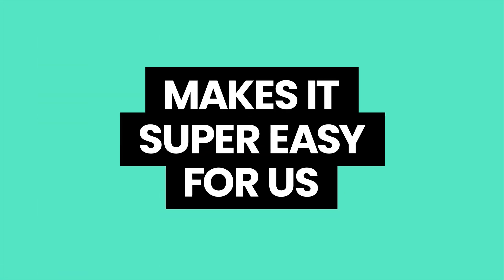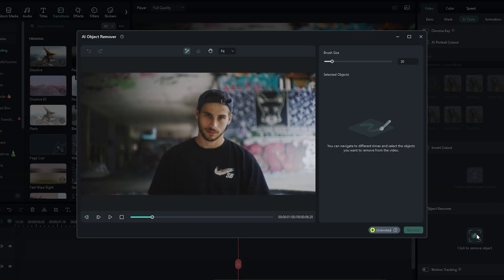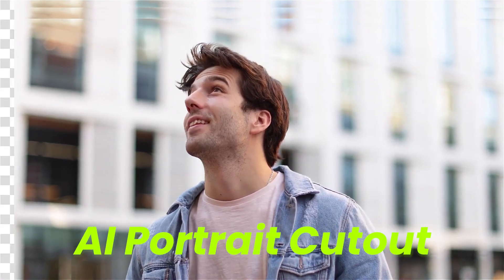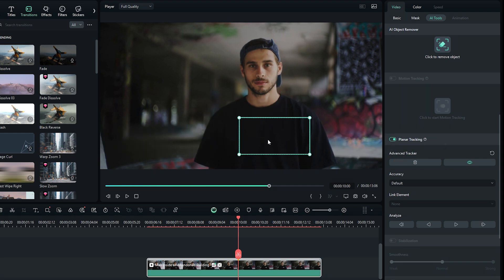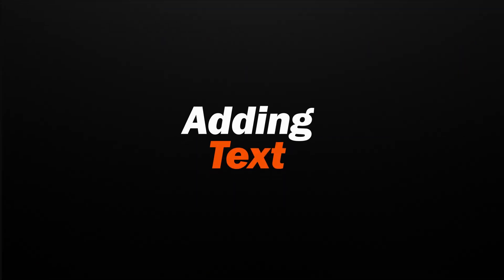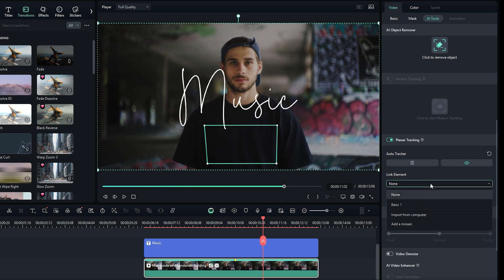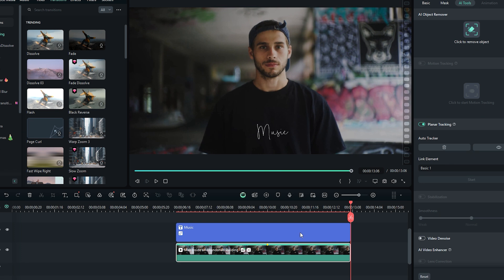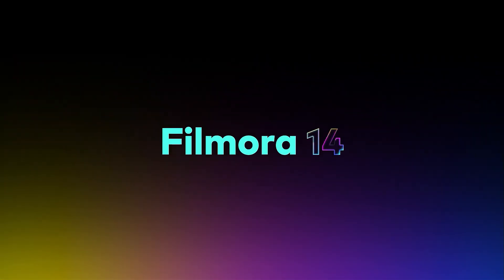How to Use Planar Tracker & Object Remover in Filmora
AI is truly a game-changer for video editors. With just a few clicks, you can easily remove any object from a video because Filmora makes it super easy for us. You can even add logos, videos, or animations effortlessly, without needing advanced settings, by using the planar tracker feature in Filmora. Let’s discover just how simple it is to do in Wondershare Filmora.

Chapters:
00:00 Intro
00:24 AI Object Remover
01:28 About Filmora
02:01 Planar Tracking
03:14 Adding Text

In this Filmora tutorial, you’ll learn how to:
Utilize the new AI Planar Tracking feature
Remove unwanted objects from videos with ease
Take advantage of advanced AI tracking for faster editing
Use AI tools for seamless object removal
Explore new features in Filmora 14
Harness Filmora’s fast video editing technology
Edit text effectively in Wondershare Filmora
Link text or video to the Planar Tracker for precise adjustments